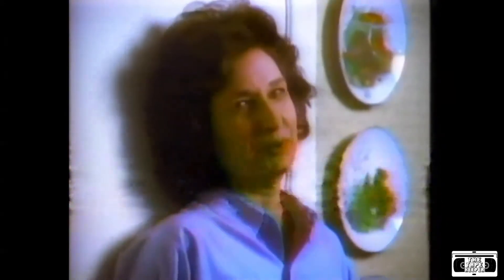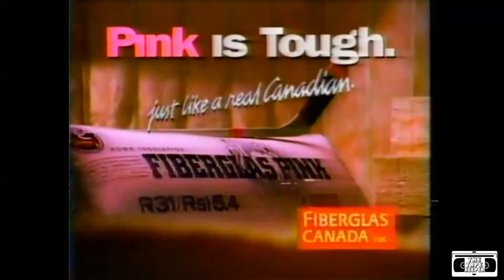Fiberglass Canada (Don Cherry) Commercial - 1991